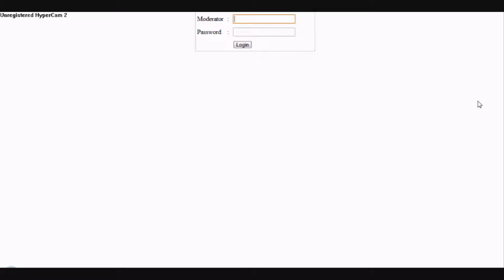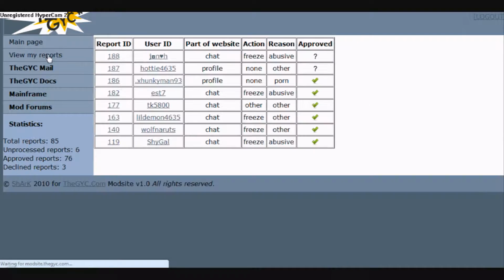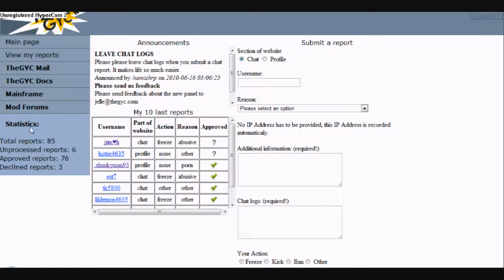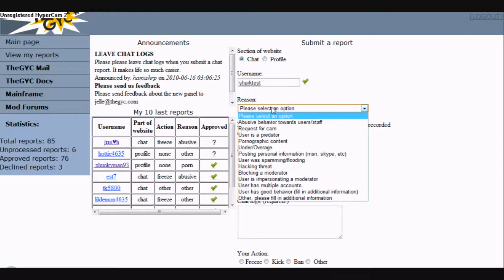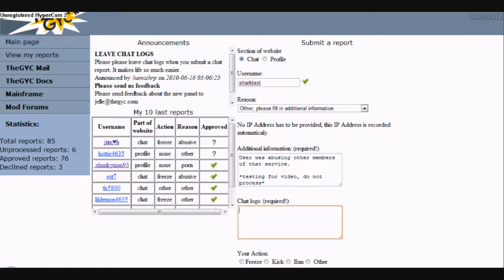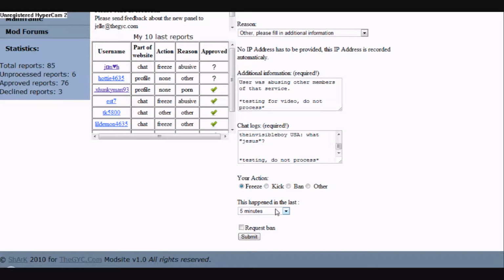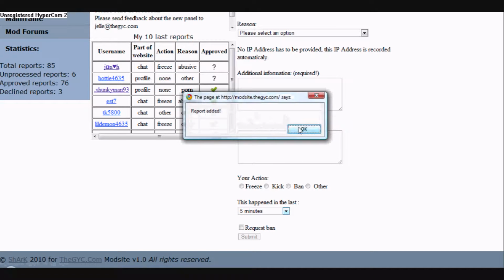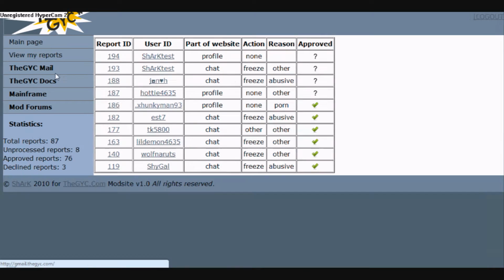Modsite Walkthrough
A video showing the new GYC moderator reporting site.